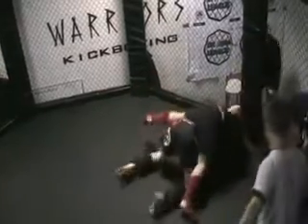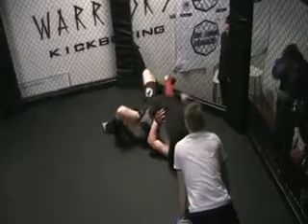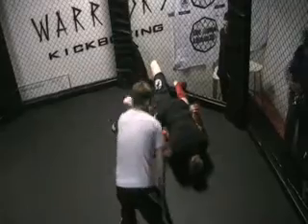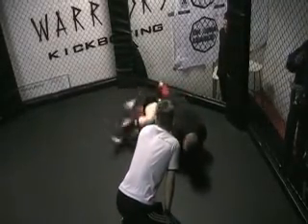Harry Brereton vs Glen Dring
UK MMA League- Season 2 Round 3